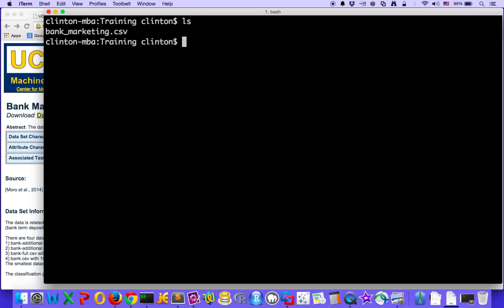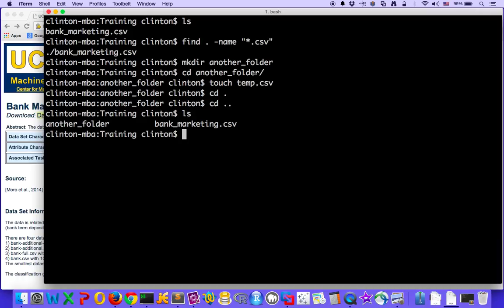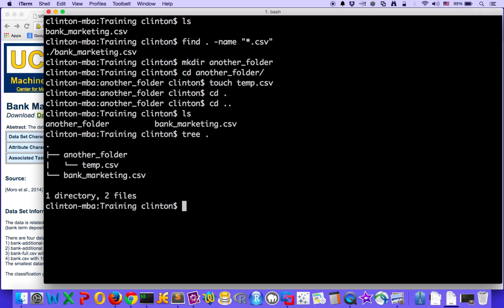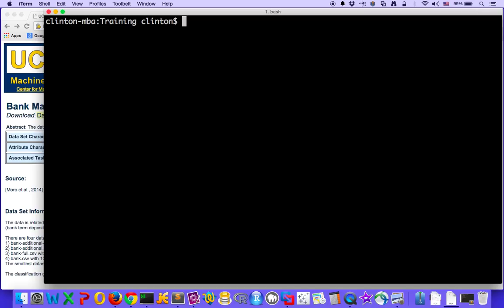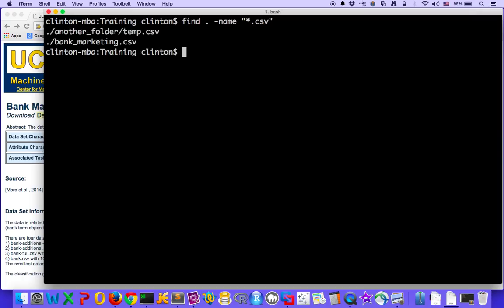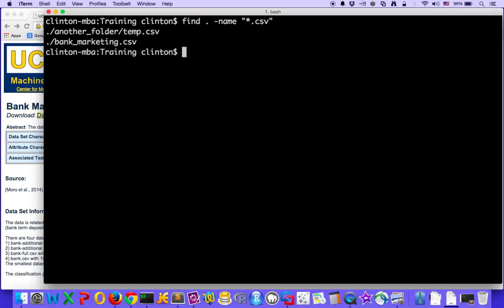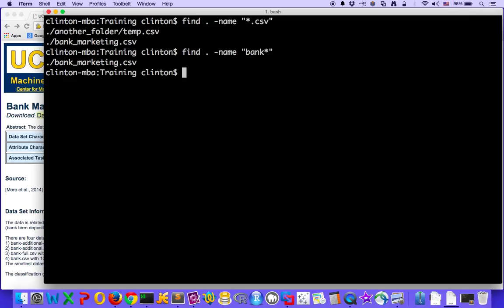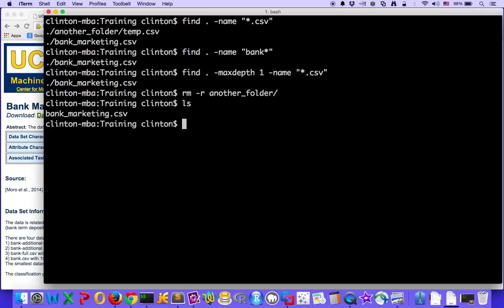Find Files with Unix find Command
How to find specific files in folders with the Unix command, find.